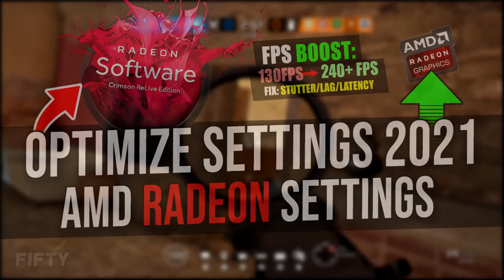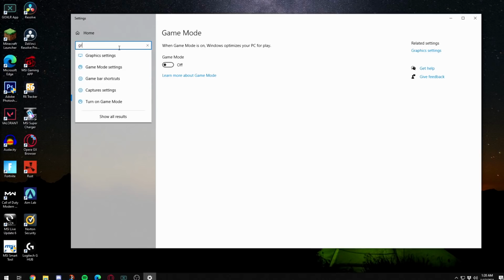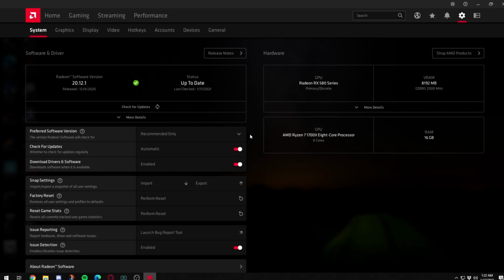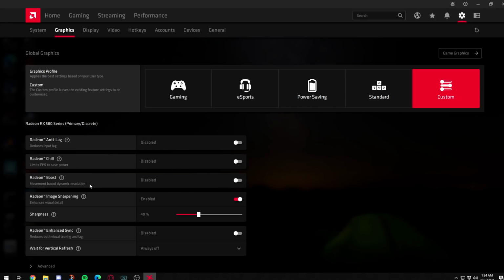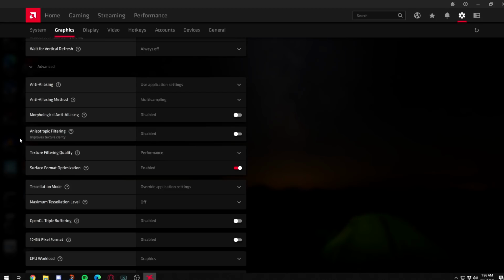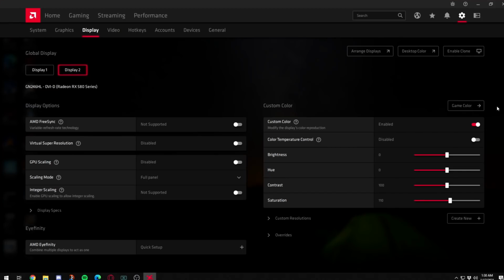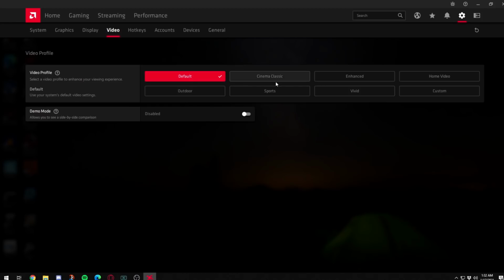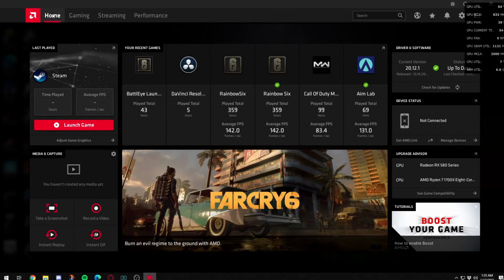Best AMD Radeon Setting Optimizations For Gaming (BOOST FPS) 2022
I will show you how to optimize your AMD Radeon settings to achieve the absolute best performance possible while gaming.

50Fifty is a gaming channel focused on FPS games such as Rainbow Six Siege & Warzone. My goal is to give tips, guides to help others improve at any game they are struggling with! Overall I hope you learn some money tips every time you come to the channel!